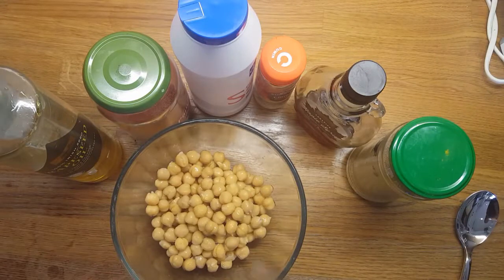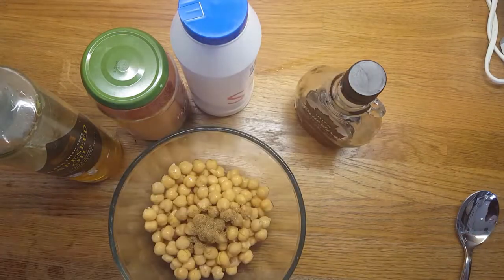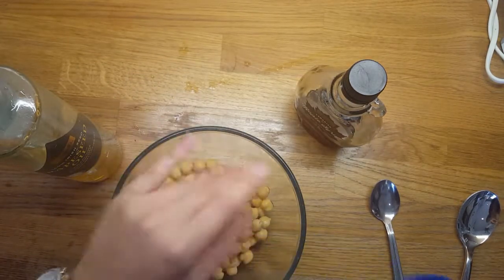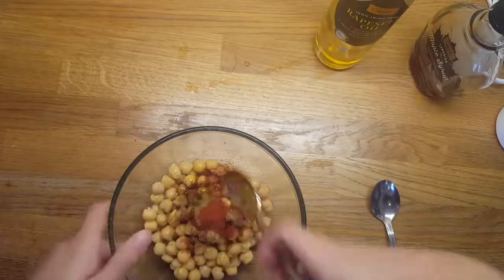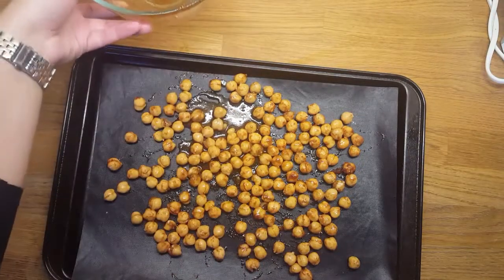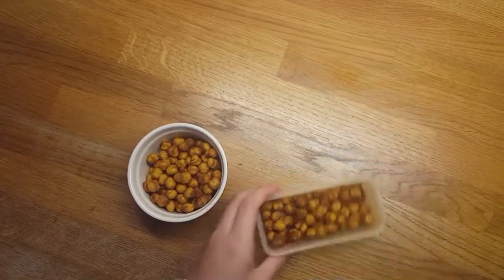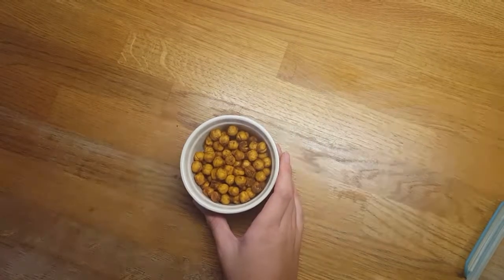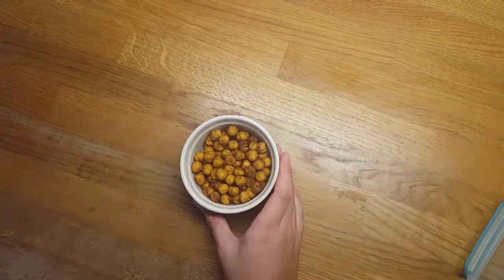Roasted Chickpea Recipe (easy snack) | Little O Nutrition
Perfect healthy snack idea- Roasted Chickpeas.

Ingredients:
1 can chickpeas, drained
1 tbsp maple syrup
1/2 tbsp oil
Spices optional: paprika, chili, cumin, coriander.

Method:
Preheat oven to 200 or 180 fan.
Mix all the ingredients in a bowl until the chickpeas are well coated.
Tip them in to a baking tray and place in the centre of the oven.
Cook for around 30 minutes, until crispy.
Leave to cool, then store in an airtight container or eat!

Little O x